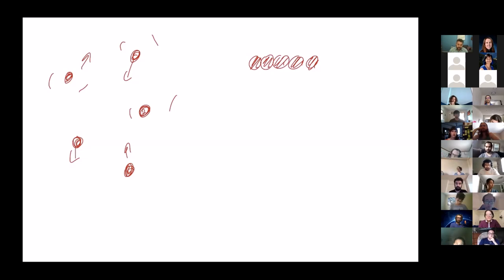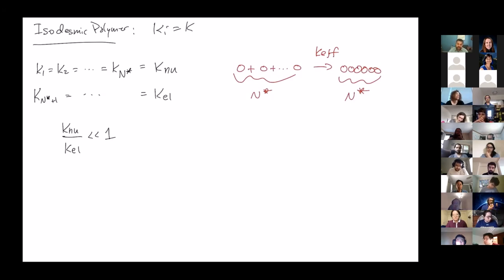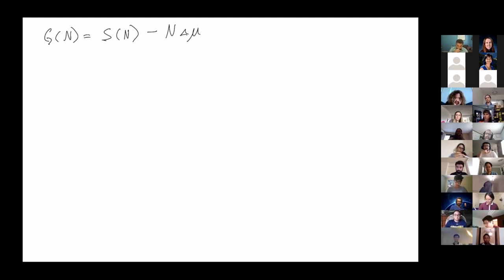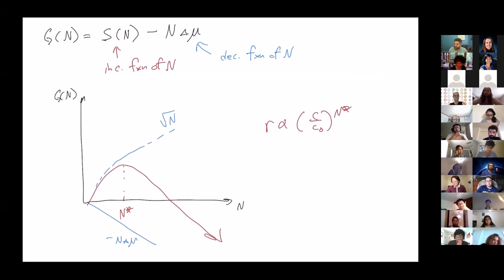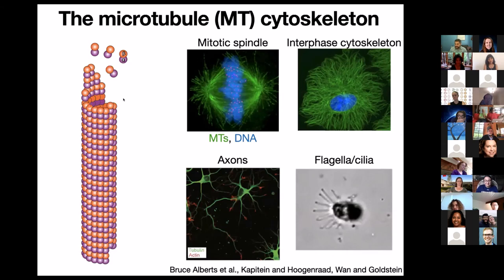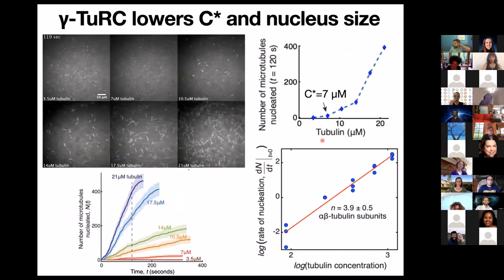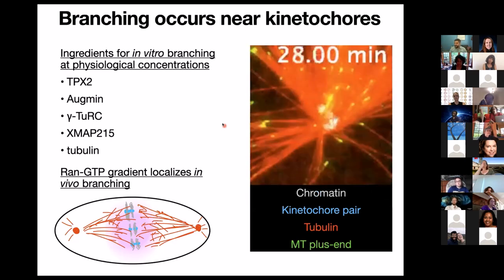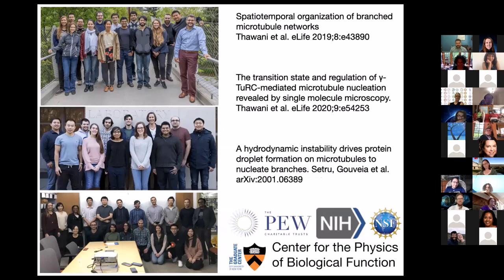BPPB Virtual Seminar, Josh Shaevitz, tutorial; @30:30: “How & where microtubules nucleate in cells”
Part I: Tutorial lecture, “Nucleation kinetics and fluid dewetting in molecular systems”
@30:30 Part II: Research talk, “How and where microtubules nucleate in cells”

BPPB = Biological Physics + Physical Biology

Organizers: Kimberly Weirich, Srividya Iyer-Biswas, Mo Das, Meredith Betterton

Reminder: Video shared under a “no derivatives” license. Please do not change or create derivative works, and acknowledge the speakers when sharing original content.

Account administrator: Srividya Iyer-Biswas